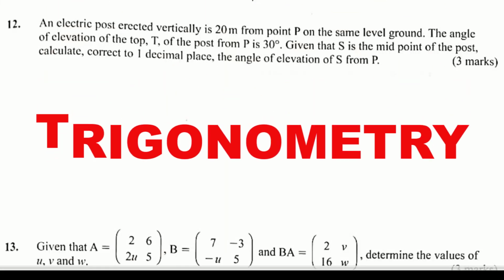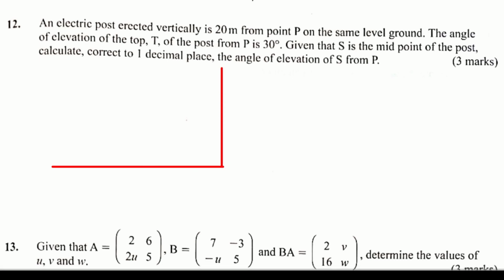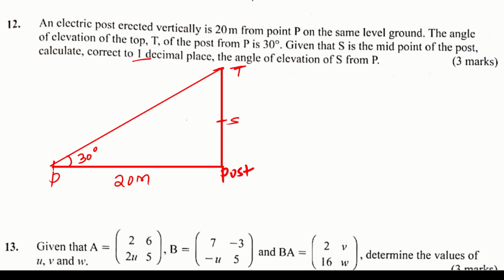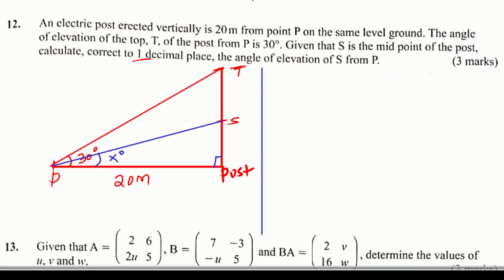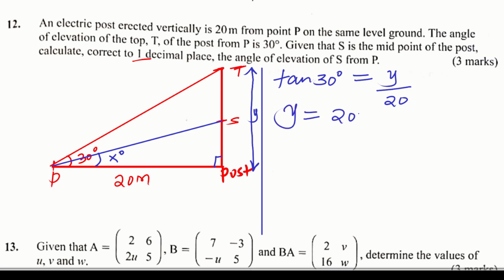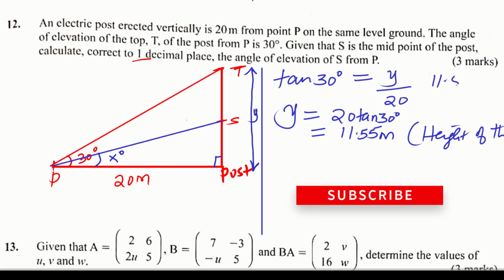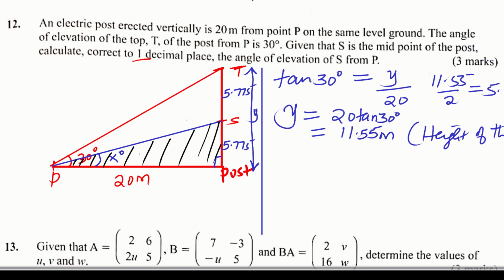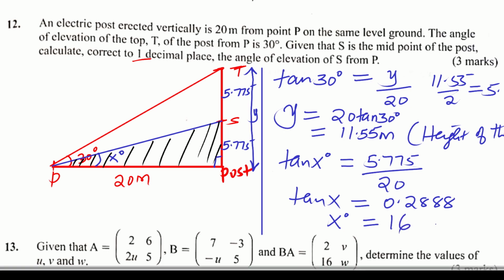KCSE MATHS PP1 -2022 | Qn.12 | TRIGONOMETRY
How to solve a problem on trigonometry-Angle of elevation